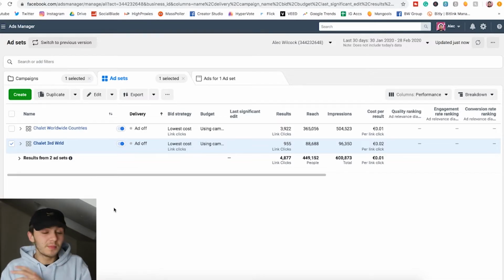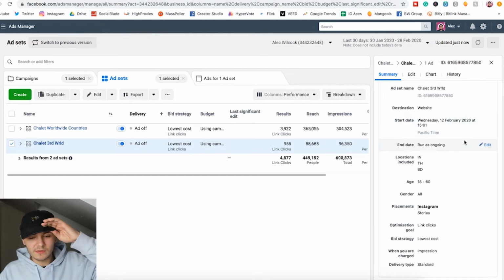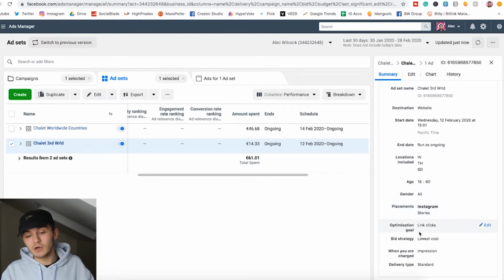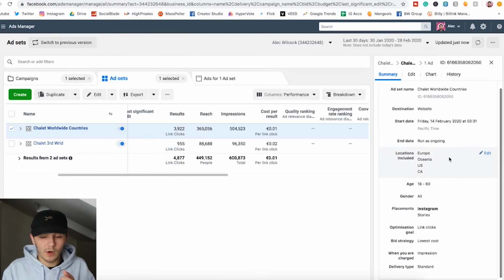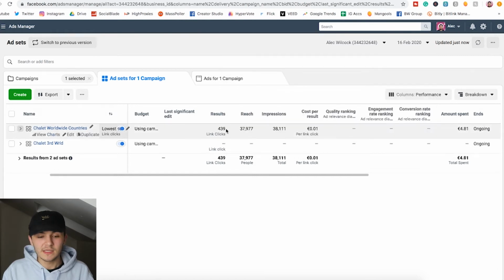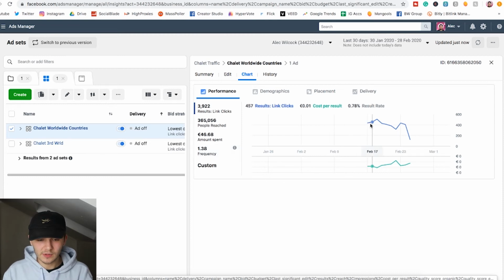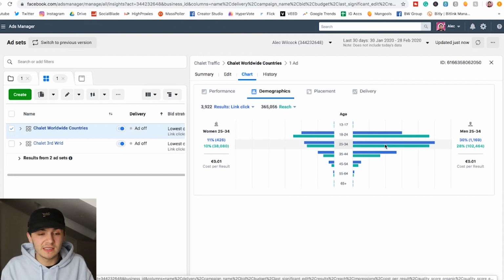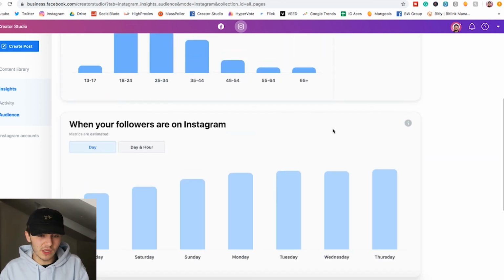Instagram Story Ads for Followers - My Results in Ads Manager and Creator Studio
Instagram story ads are a huge topic when it comes to growing on Instagram. Recently I actually ran some Instagram ads myself with the goal of gettings more followers and engagement.

So in this video, I show everything I did to gain over 1000 followers. Including my budget, target demographic, ad content and more!